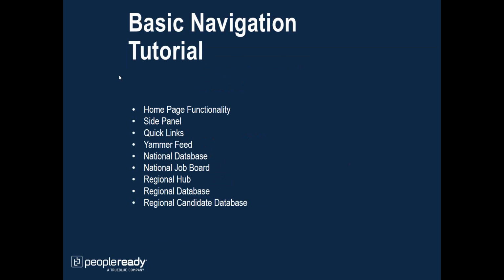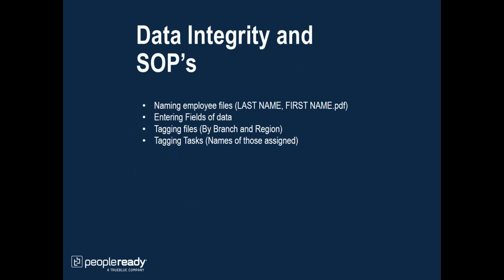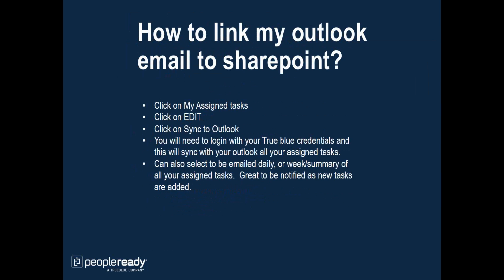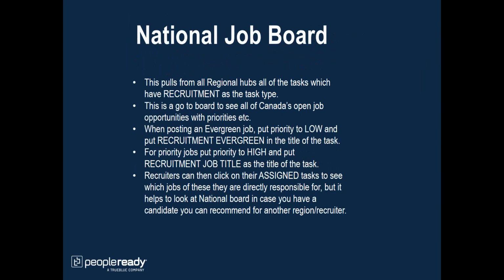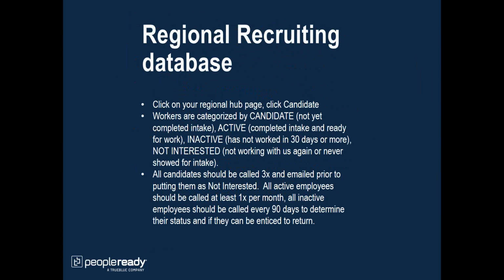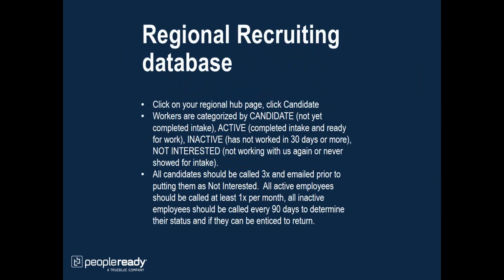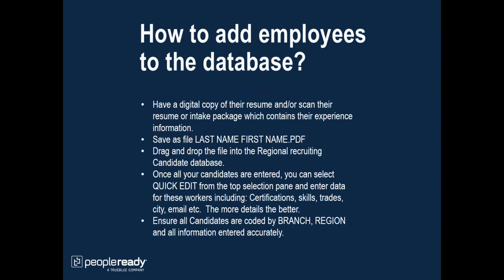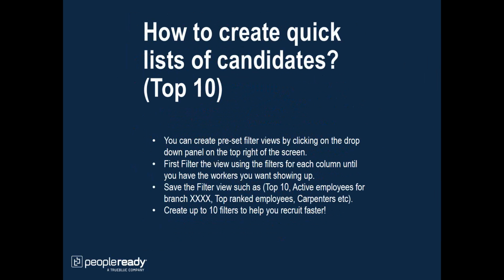Sharepoint training summary